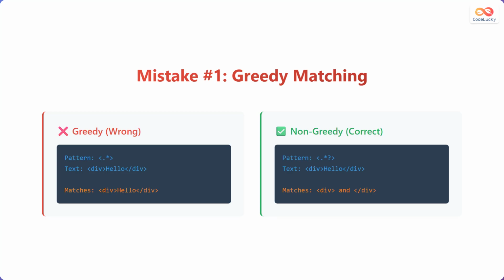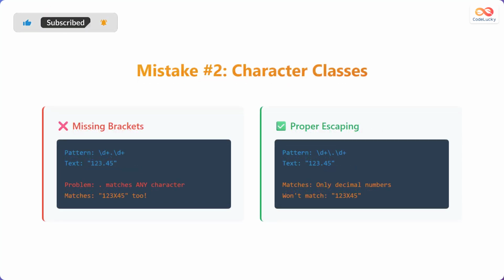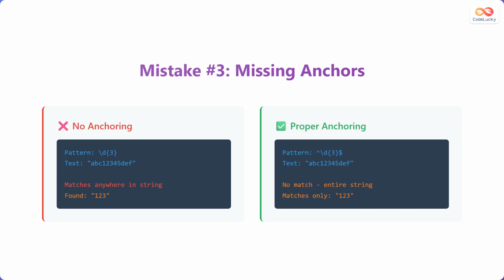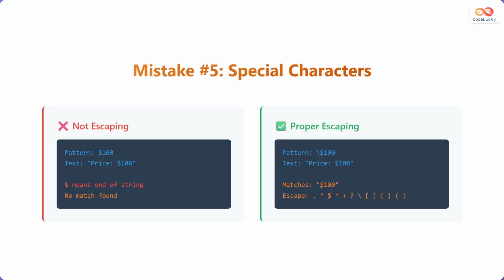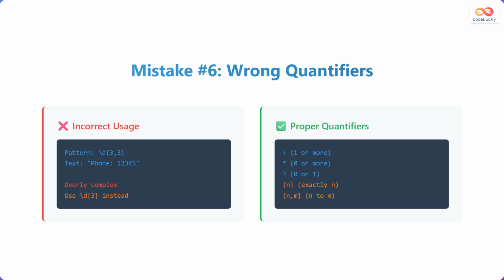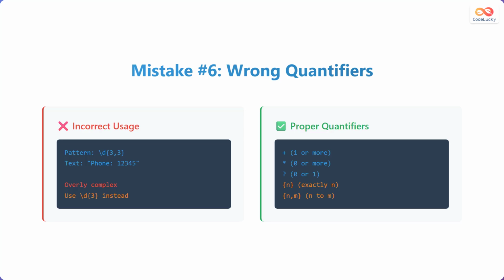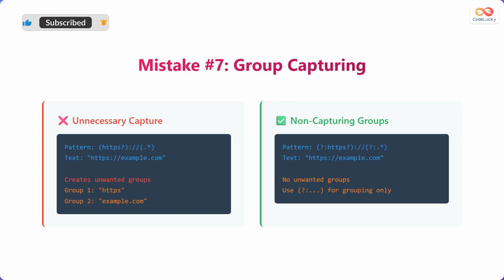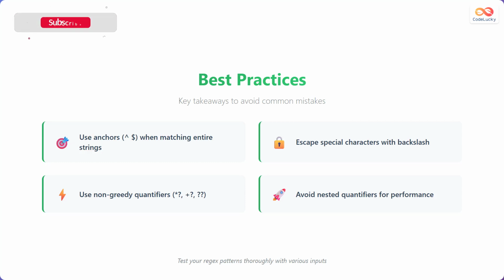Regex Mistakes to Avoid: Common Errors Beginners Make!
Are you struggling with regular expressions? 😩 You're not alone! Many beginners stumble when learning Regex. This video covers the most common Regex mistakes and how to fix them!

We'll break down errors like greedy vs. non-greedy matching, character class issues, missing anchors, case sensitivity problems, and escaping special characters. 🤓 By understanding these pitfalls, you'll write more efficient and accurate Regex patterns. Plus, we will discuss the impact of wrong quantifiers and group capturing on performance!

Don't let Regex intimidate you! 💪 With practical examples and clear explanations, this tutorial will help you master Regex and avoid costly errors. Whether you're validating data, parsing text, or searching for patterns, this video is your guide to writing robust and performant regular expressions. Learn the best practices to level up your Regex game! 🚀

Chapters:
00:00 - Common Regex Mistakes
00:23 - Mistake #1: Greedy Matching
01:11 - Mistake #2: Character Classes
01:48 - Mistake #3: Missing Anchors
02:31 - Mistake #4: Case Sensitivity
02:58 - Mistake #5: Special Characters
03:53 - Mistake #6: Wrong Quantifiers
04:43 - Mistake #7: Group Capturing
05:35 - Mistake #8: Performance Issues
06:08 - Best Practices
06:42 - Outro